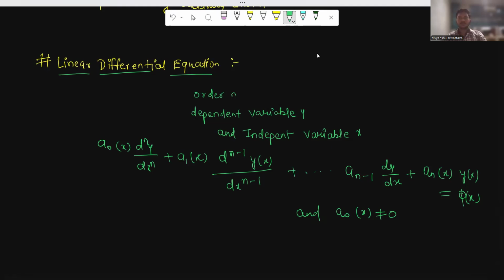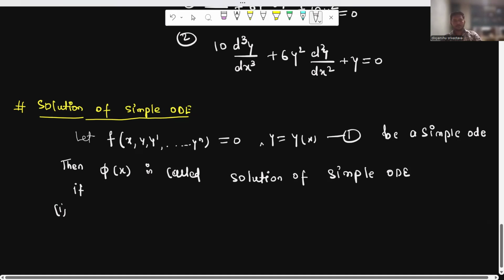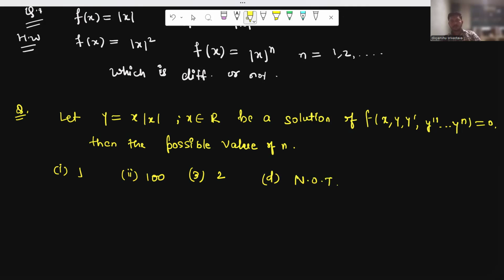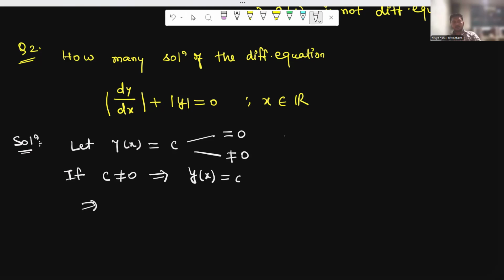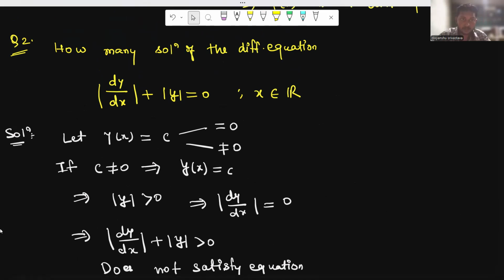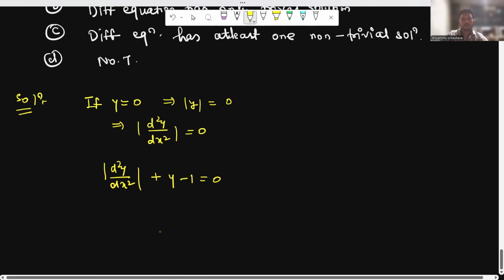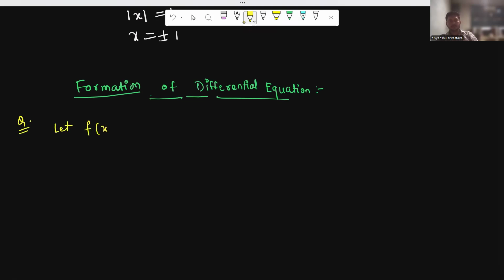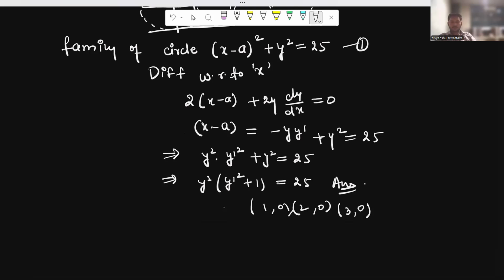Ordinary Differential Equations | Introduction to Linear & Non-Linear MCQs | CSIR-NET / GATE / JAM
In this lecture, we study the fundamental concepts of Ordinary Differential Equations (ODE) starting from the basic introduction and continuing up to the classification of linear and non-linear differential equations.

This session is designed for CSIR-NET, GATE, IIT-JAM, NBHM, and M.Sc Mathematics students. The lecture includes conceptual explanations along with important MCQ questions to strengthen problem-solving skills.

📚 Topics Covered

Definition of Ordinary Differential Equation

Non-Linear Differential Equations

Important examples and concepts

Practice MCQ questions for competitive exams

This lecture builds the foundation of ODE, which is essential for advanced topics like:

Exact equations

Students preparing for CSIR-NET Mathematical Sciences and other competitive exams will find this lecture very helpful.

⏱️ Timestamps
00:00 Introduction to Ordinary Differential Equations
02:15 What is a Differential Equation?
06:30 Ordinary vs Partial Differential Equation
10:05 Order of a Differential Equation
15:40 Degree of a Differential Equation
20:30 Examples of Differential Equations
25:10 Linear Differential Equation
33:45 Non-Linear Differential Equation
41:20 Important Concepts for Exams
45:30 MCQ Practice Questions
52:10 Discussion of MCQ Solutions
58:00 Summary of the Lecture

📚 Welcome to Scholar Science – Your Destination for JEE Mains Maths Excellence!

🎯 In this video, we cover:
✅ [Insert brief summary of topic covered]
✅ Concept explanation + Shortcuts + PYQs
✅ Must-watch for Class 11 & 12 JEE Aspirants

📌 **Playlist for Full Syllabus**: [Insert Playlist URL]
📌 **JEE Mains Maths Mock Tests**: [Insert Mock Test Playlist URL]

00:00 - Introduction
00:45 - Concept Explanation
10:30 - PYQ Discussion
18:00 - Practice Questions
25:00 - Summary & Tricks

🔼 Group Theory :

 • Group Theory

🔼 Real Analysis  :

 • REAL ANALYSIS

🔼 Linear Algebra :

 • LINEAR ALGEBRA

📙 CHMISTRY

📗 MATHEMATICS

Divyansh Shrivastava [ M.Sc ✅Madan Mohan Malaviya University Of Technology Gorakhpur  - {Mathematics and Scientific Computing }]